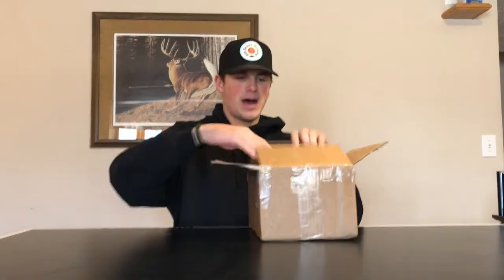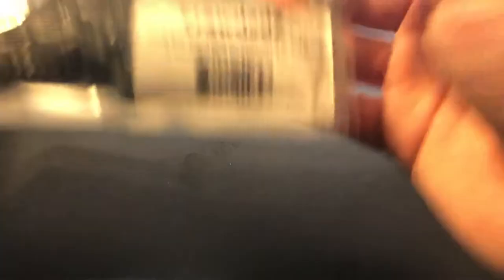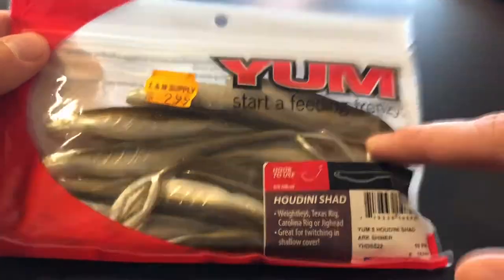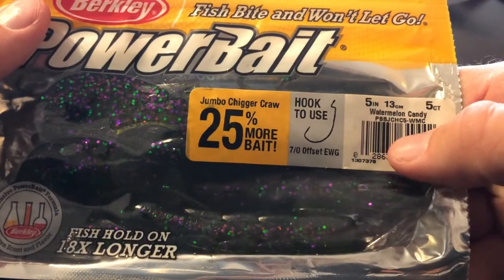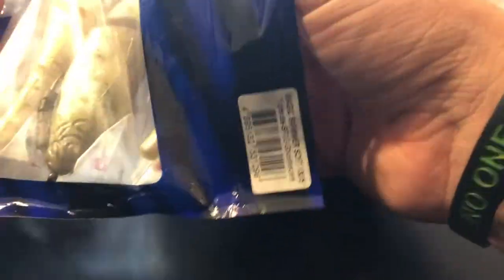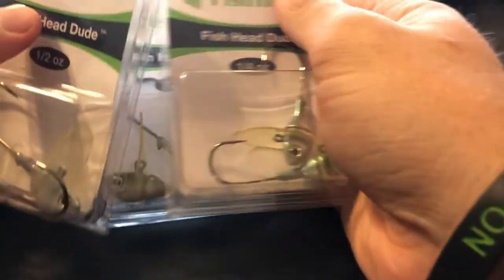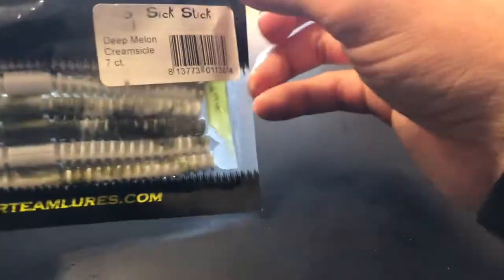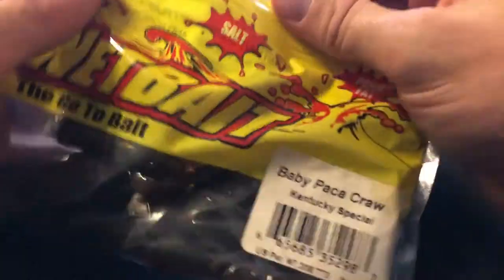KickinTheirBassTV Giveaway UNBOXING!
I won a lot of awesome baits and can’t wait to put them to good use. Ice fishing videos will be coming soon, the lakes all froze over last night so if it can stay cold it’ll be safe soon!

Beats...

Social Media...